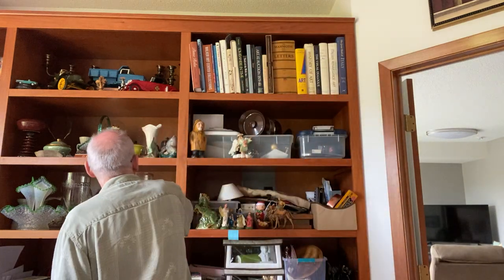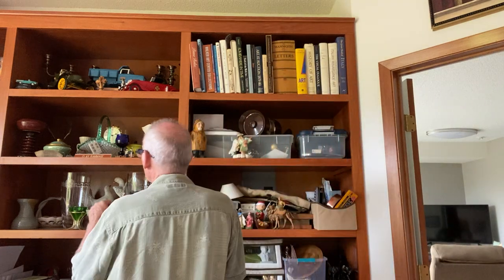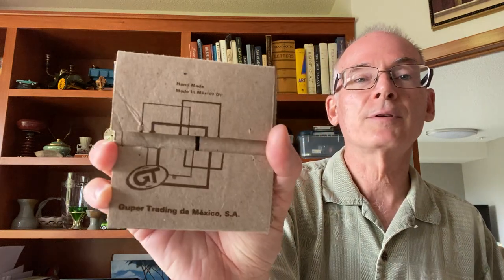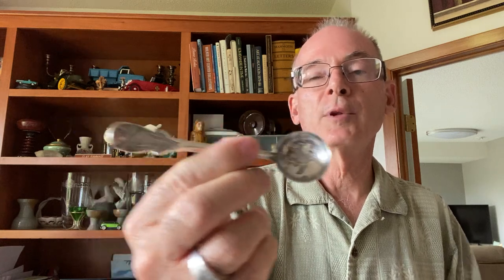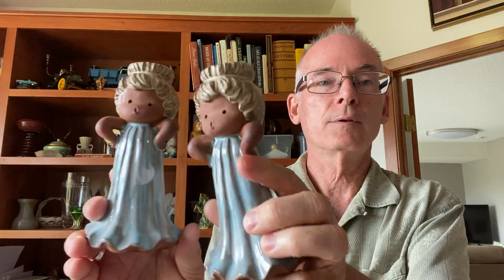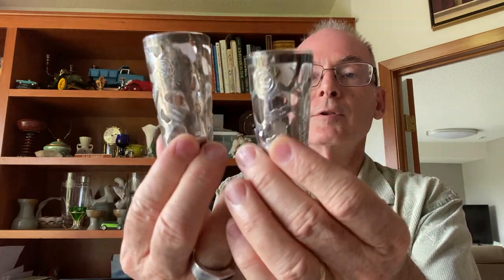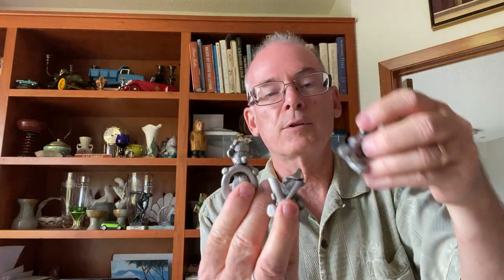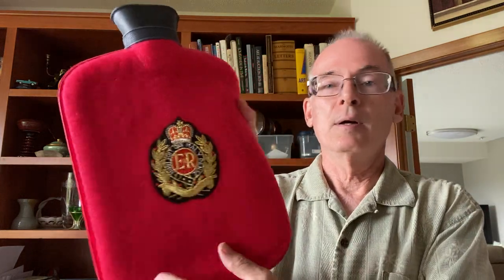Garage Sale Haul! Fenton glassware. WOW!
In this video we cover some great finds at some local garage sales that my wife and I stumbled across going about our normal activities.  We found some fabulous Fenton items, actually my wife did, at incredible prices.